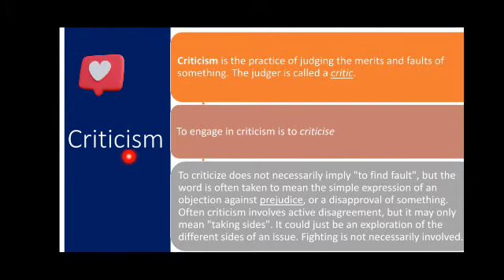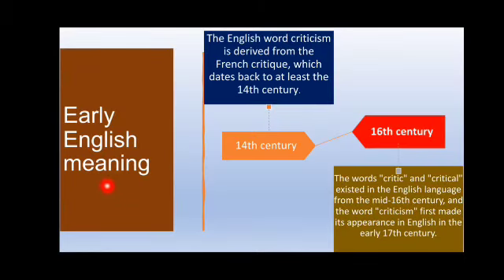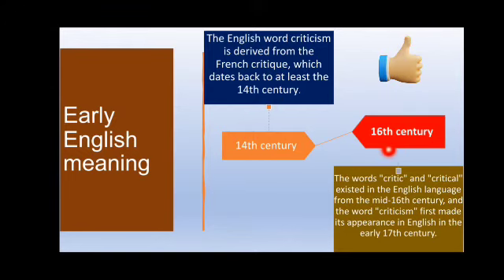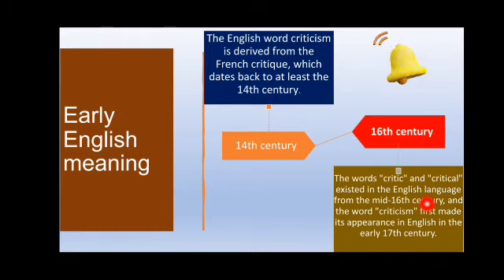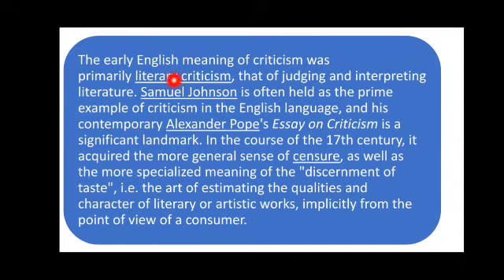What is Literary Criticism? | Definition of Criticism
what is literary criticism ?